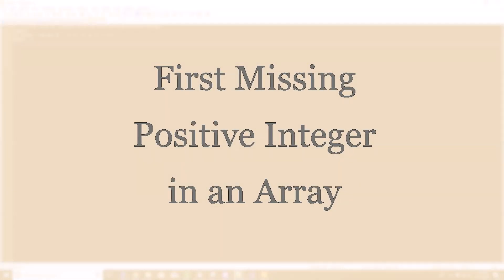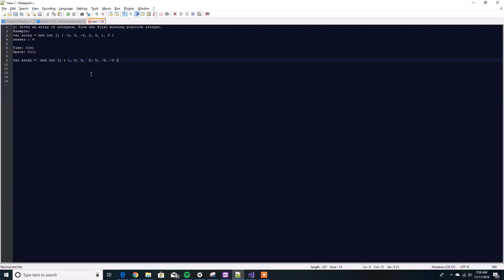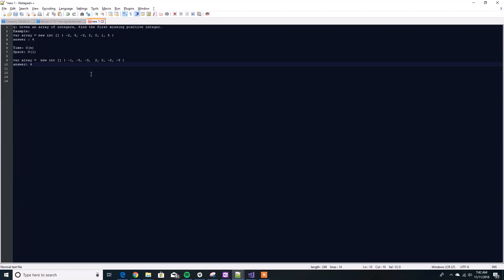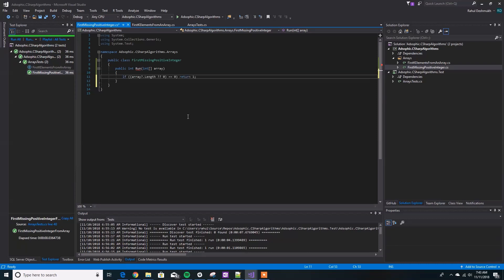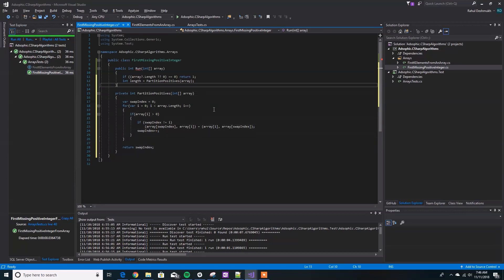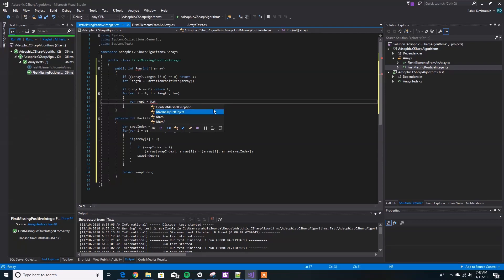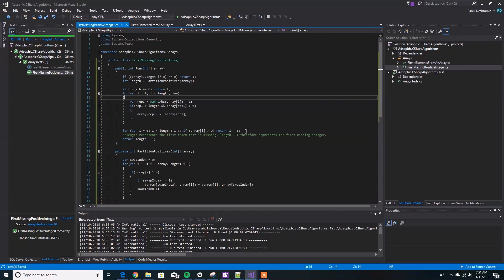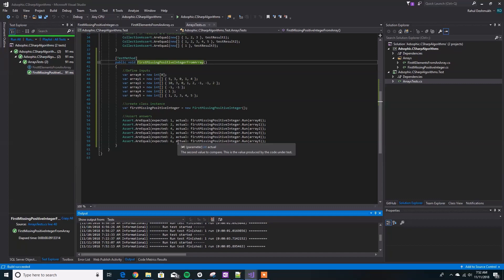First Missing Positive Integer given an array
Given an array, return the first missing positive integer in O(n) time and O(1) space complexity